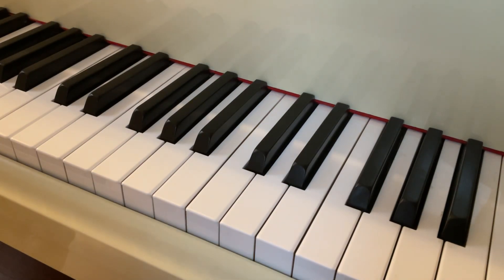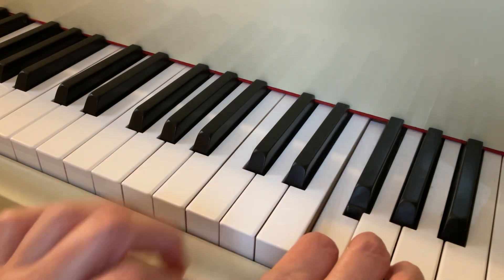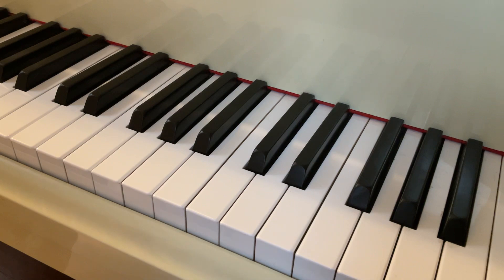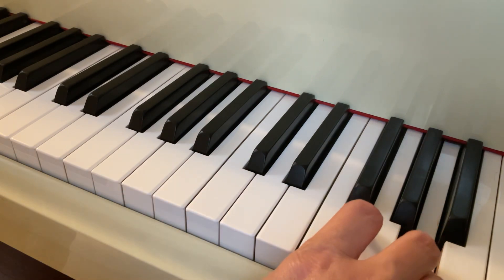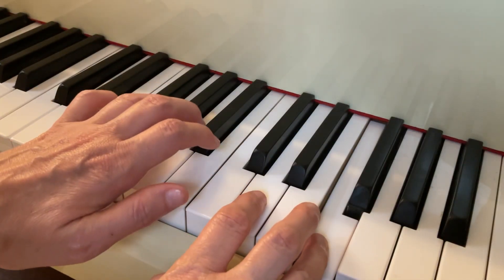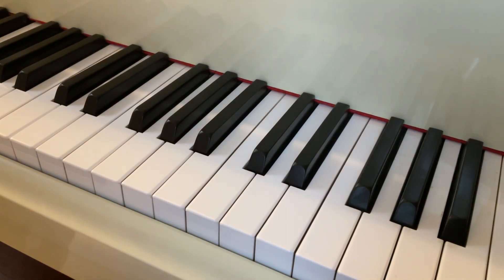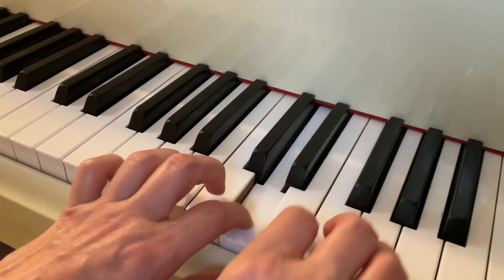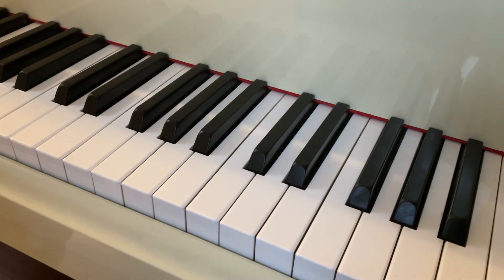Fantasia, "La Passacaglia," arr. Natalia Sokolova, Section 4 tutorial